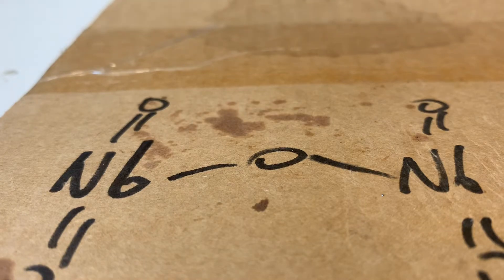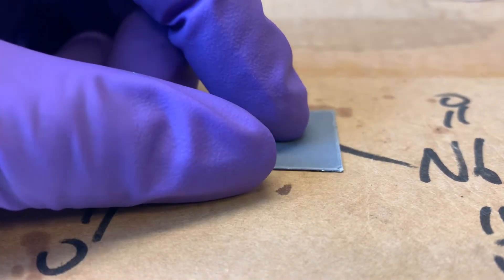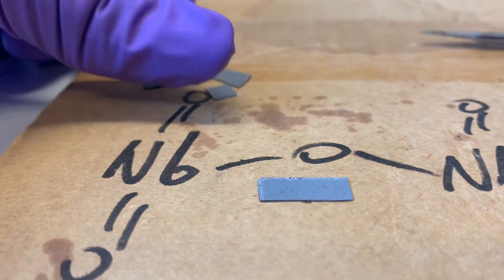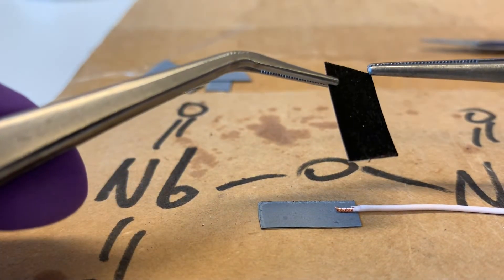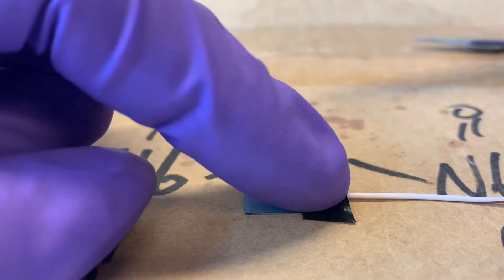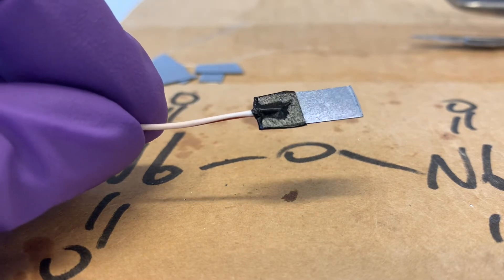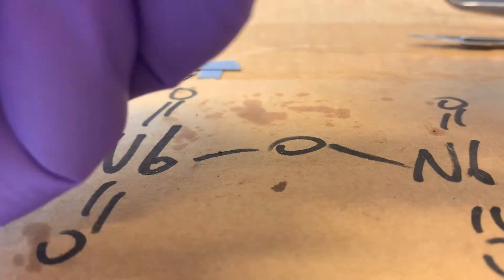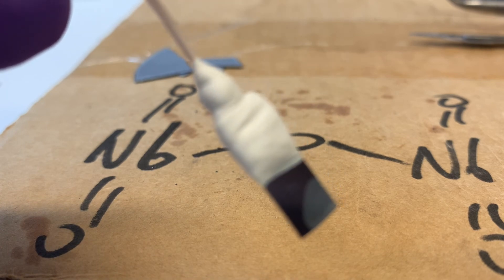Preparing a Nb2O5 thin film electrode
How to prepare an electrode from a spin-coated thin film on a silicon wafer.